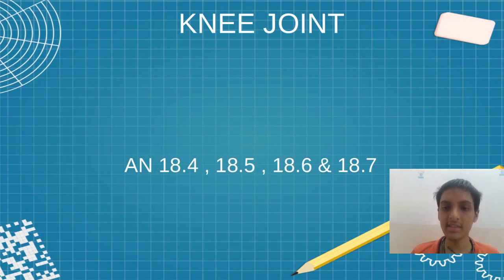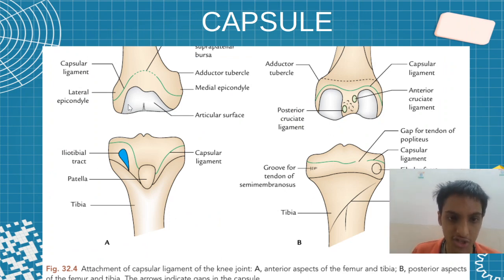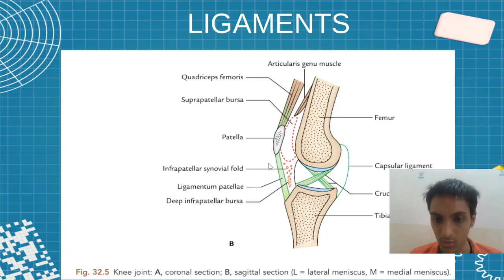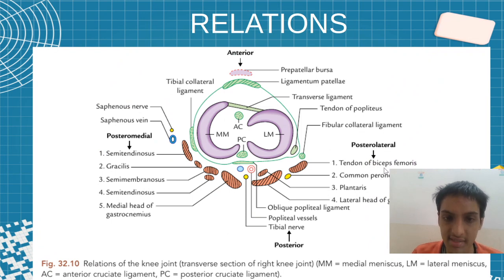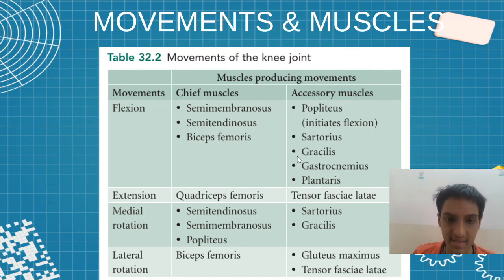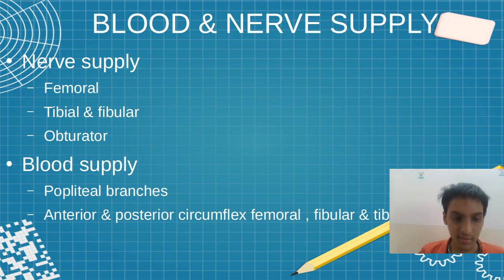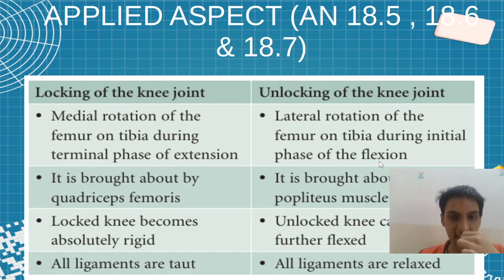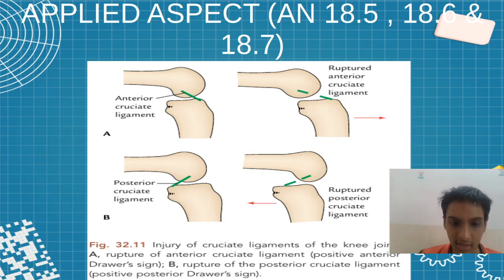MBBS AN18.4 AN18.5 AN18.6 AN18.7 Knee Joint | Sudharshan PB